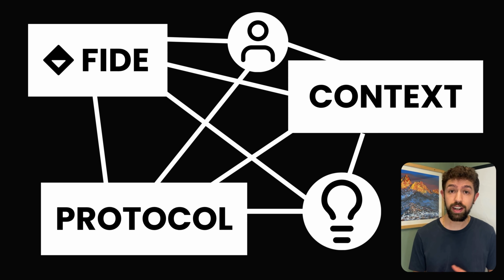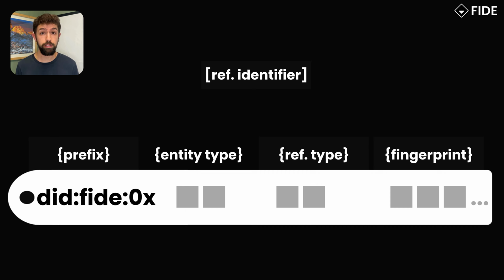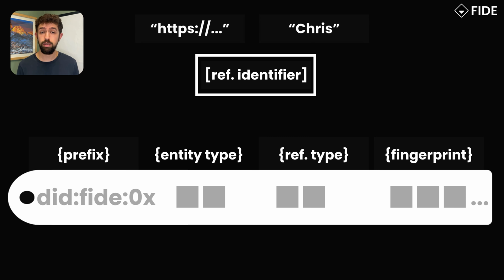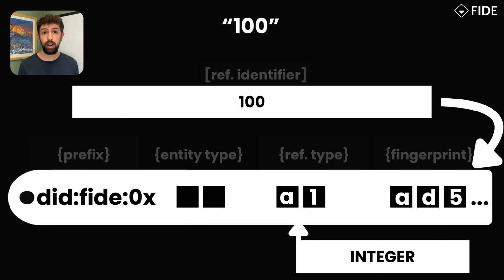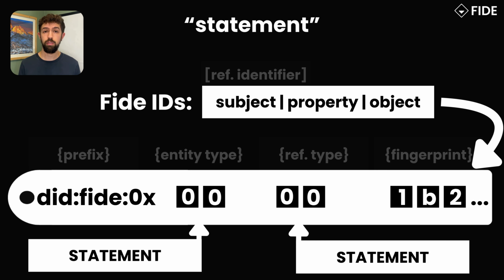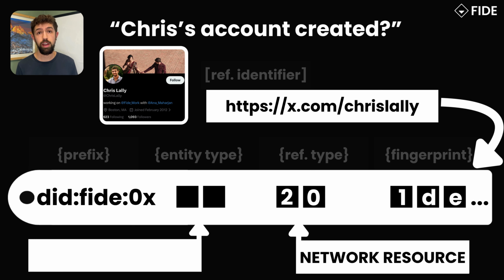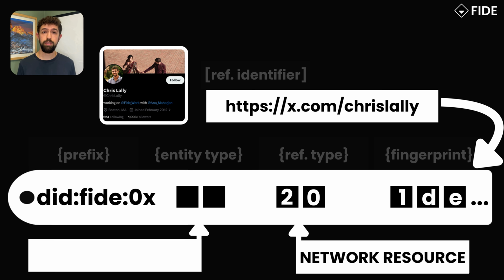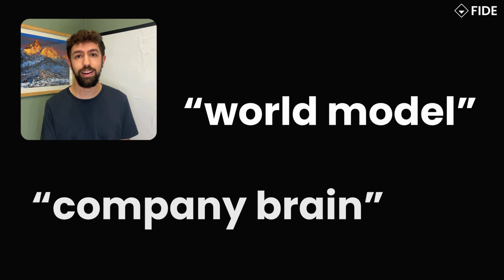Meet the Fide Context Protocol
Messy data, structured for agents